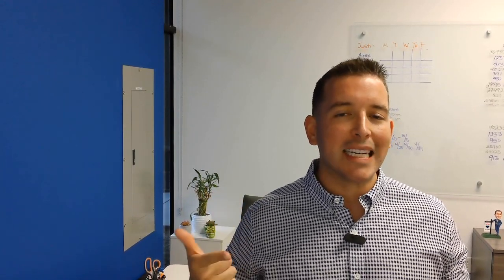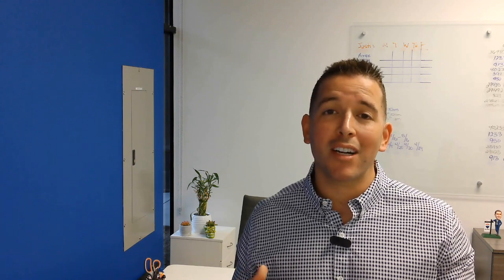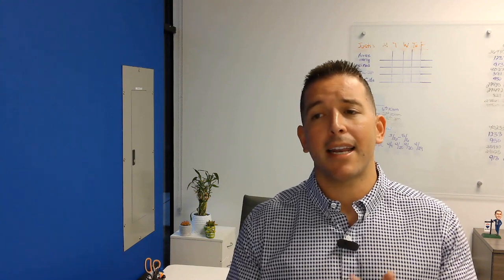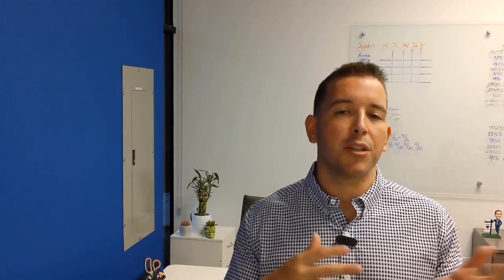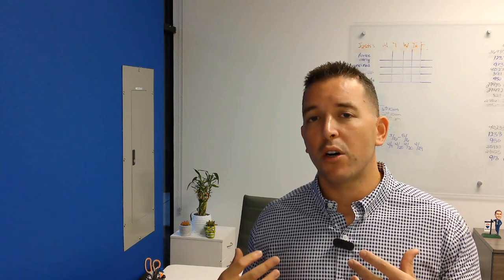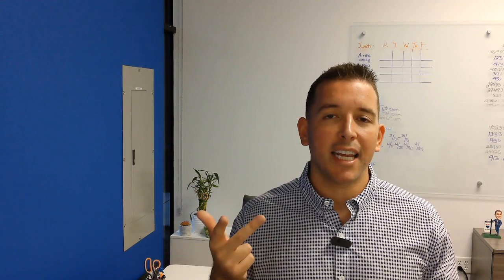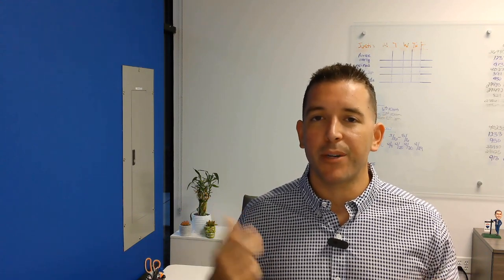What's New in Menifee California? Things are Changing!!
Do you want to know what's new in Menifee California? I had a chance to hear from the Menifee City Manager and listen to the newest plans for the City! New things are happening for sure and I was glad to have the chance to attend. Check out this video and find out all about the changes coming soon!

Are you planning a trip to Temecula, Murrieta or Menifee? If so, you will definitely want to download our custom guide! We have recommendations for the best restaurants to check out, the best neighborhoods to view, the best family friends activities, and all the best spots!

📲 We have so many people contacting us who are moving here to the Murrieta, Temecula, and Menifee area and we ABSOLUTELY love it! Honestly if you are moving or relocating here to the Valley, South West Riverside County, we can make that transition so much easier on you!!